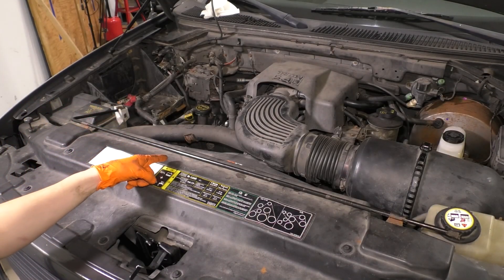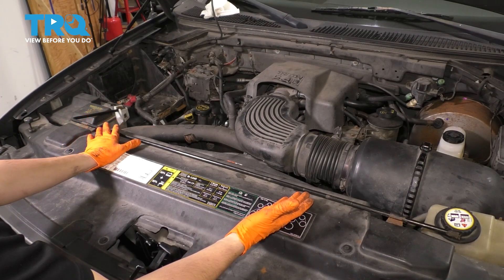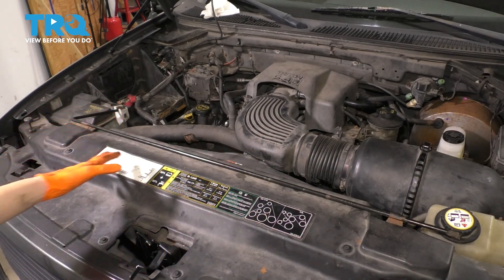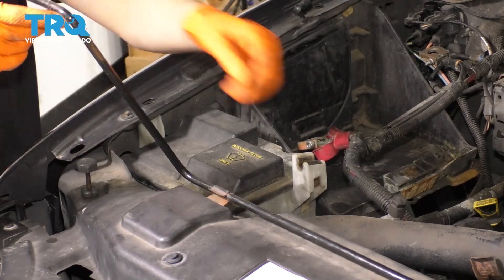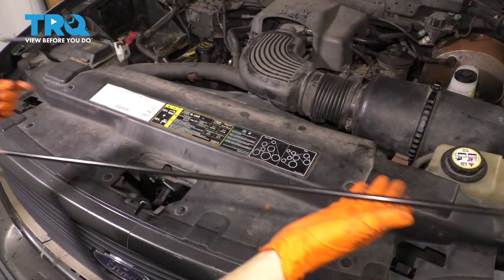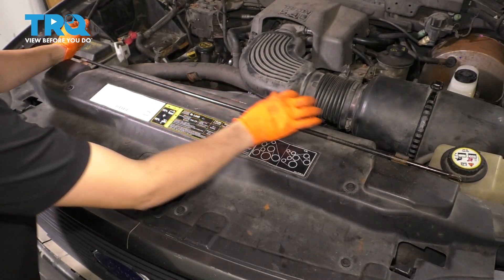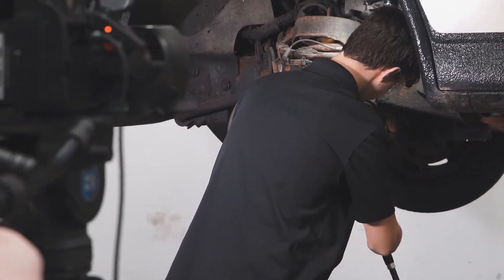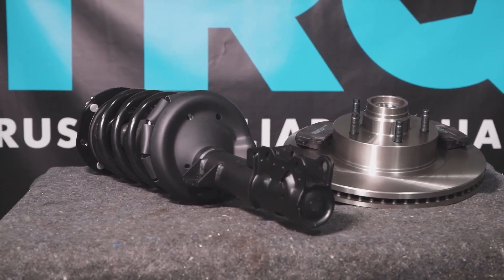How to Replace Jack Handle 1997-2003 Ford F-150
This video shows you how to install a jack handle on your 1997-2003 Ford F-150.

1997 Ford F-150
1998 Ford F-150
1999 Ford F-150
2000 Ford F-150
2001 Ford F-150
2002 Ford F-150
2003 Ford F-150